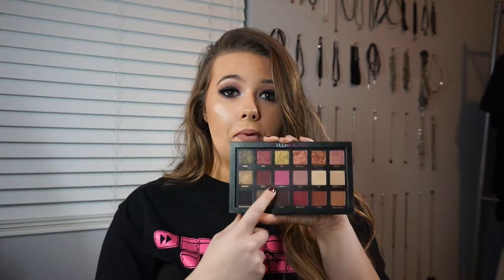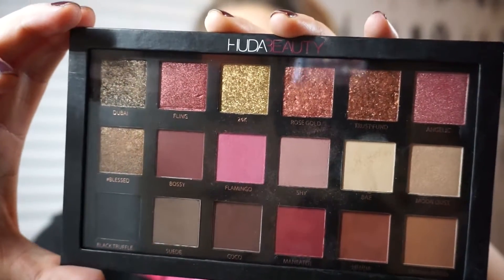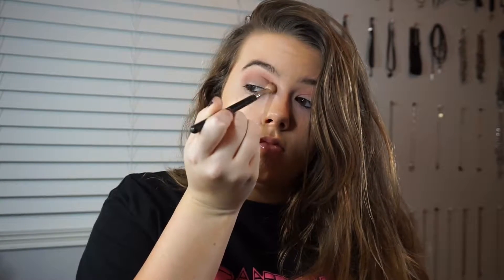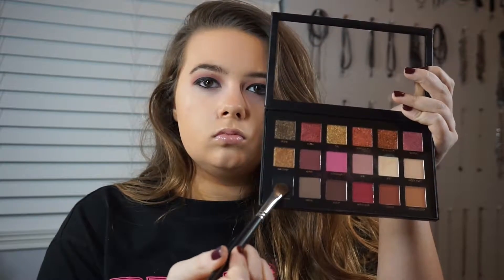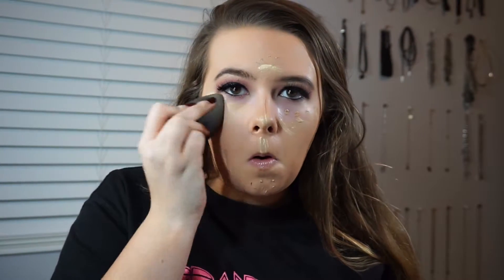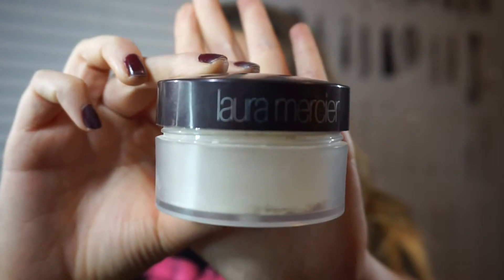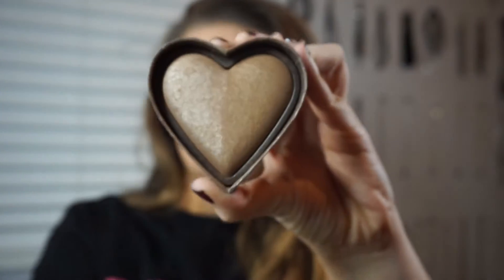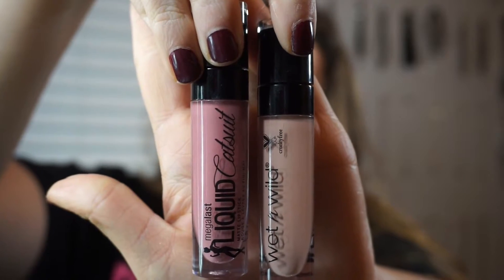Smokey Valentines Day Look 2017 | Taylor Marie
Hope you guys enjoyed this smokey Valentine's Day look!

Products Mentioned:

Huda Beauty Rose Gold Pallete
Urban decay naked 3 pallete
L'Oréal silkissime liner
Makeup for ever full cover concealer
Mac prep and prime pen in light boost
Abh contour stick in fawn
Laura Mercier translucent powder
Marc jacobs highliner gel crayon
Too faced sweet hearts bronzer in sweet tea
Bobbi brown high light powder in pink glow
Wet and wild liquid catsuit liquid lipsticks in rebel rose and nudie patootie